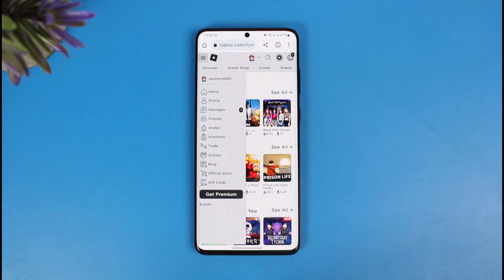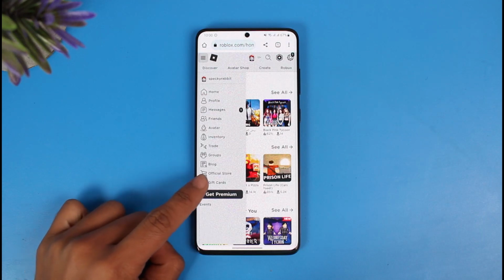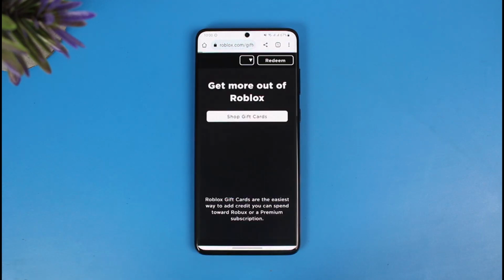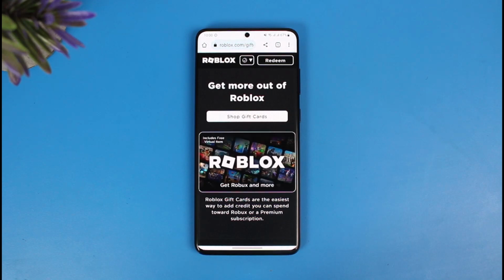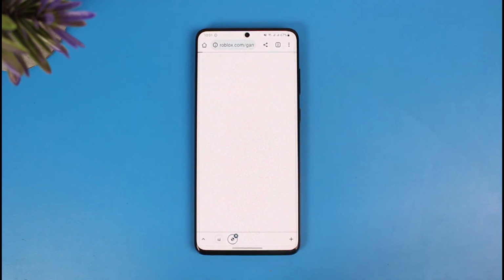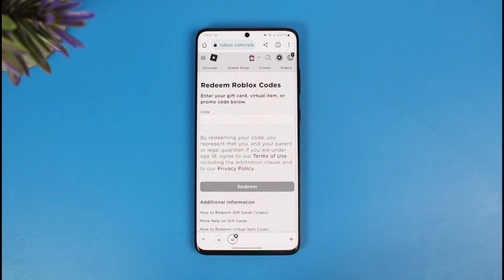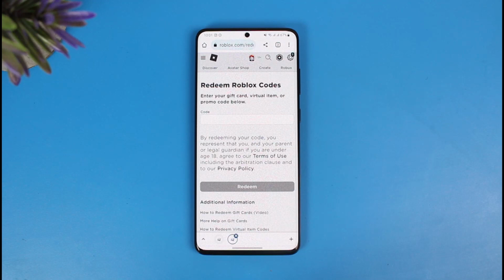How to Redeem Roblox Gift Card ! (2023)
In this tutorial video, I am simply going to show you how to redeem your Roblox Gift card from the app or the website.

~Chapters:
0:00 Introduction
0:13 App or Website
0:26 Redeem Roblox Gift Card
1:18 Conclusion